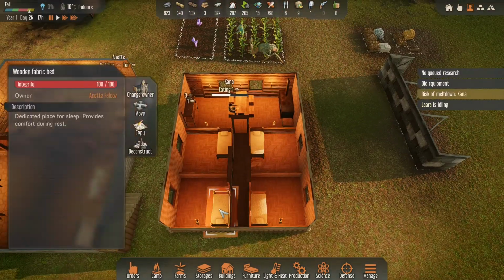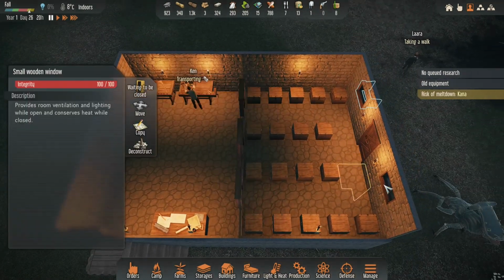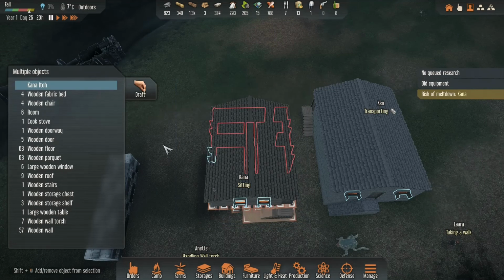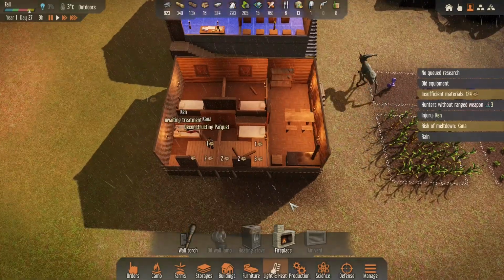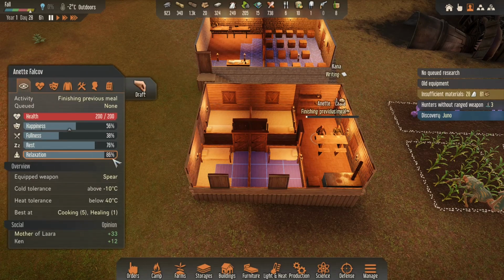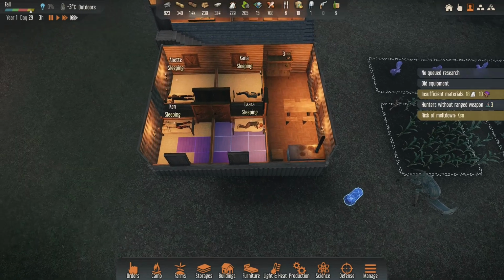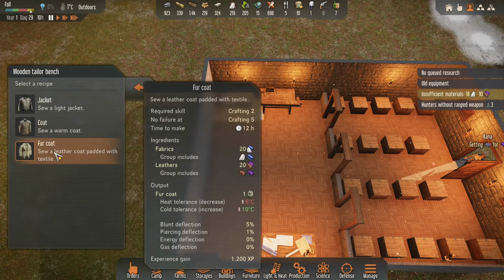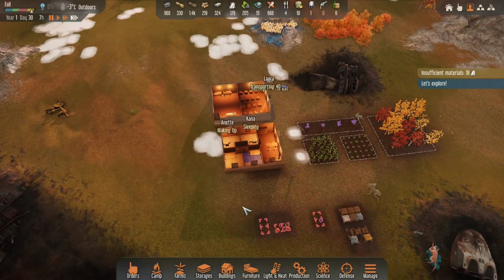Stranded Alien Dawn - 07 - Shedueling Confusion